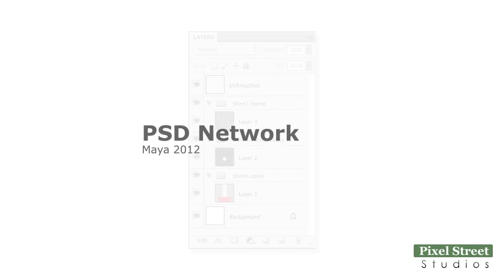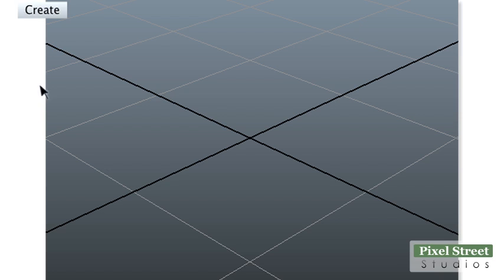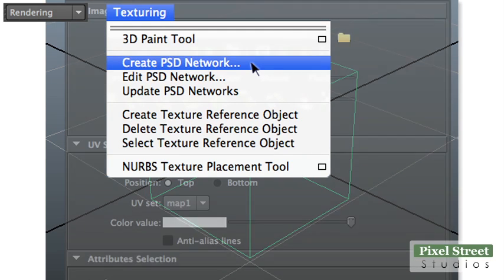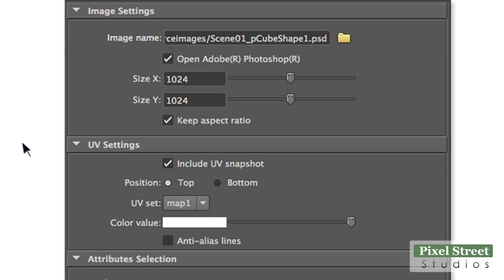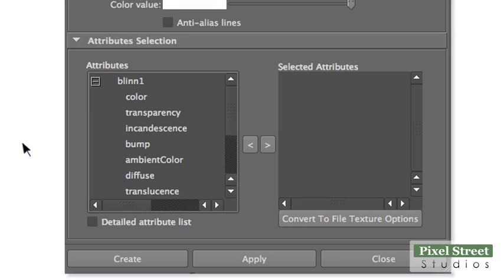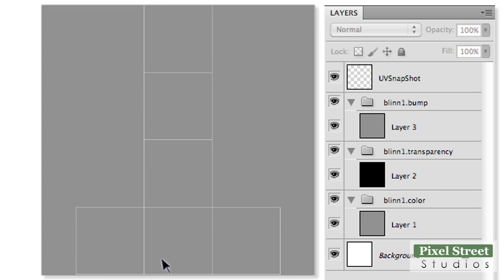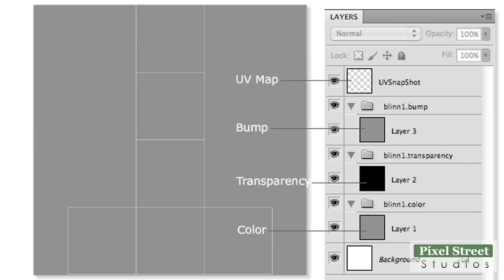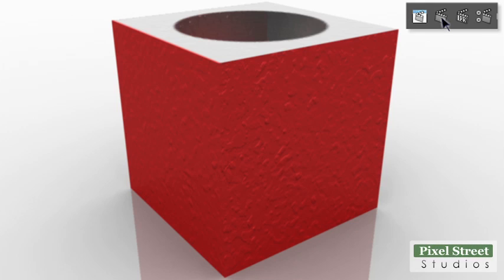Create PSD Network (Maya 2012 Tutorial)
Building a PSD Network is similar to creating standard texture maps with one exception. With a PSD Network we take advantage of Photoshop's layers and build each of our layered maps within a predefined layer group. It is necessary to first start a new project.